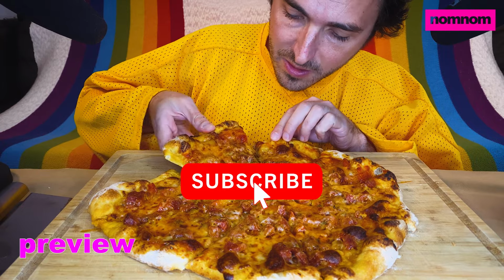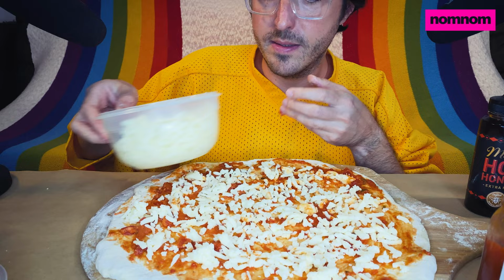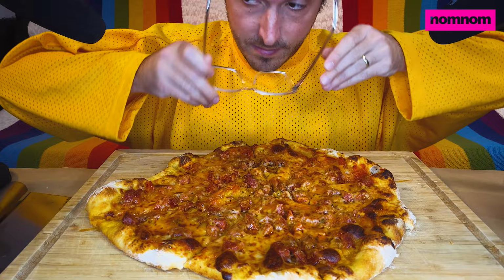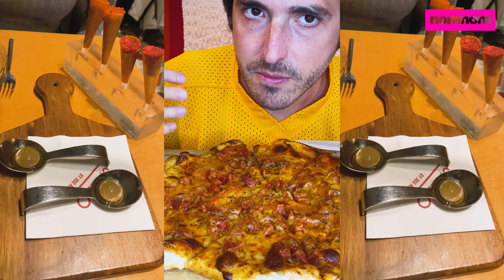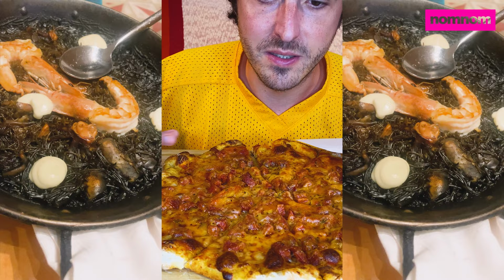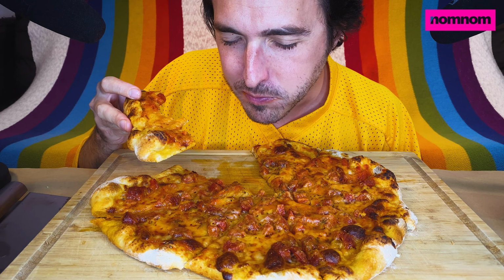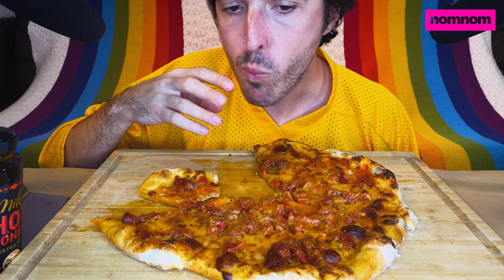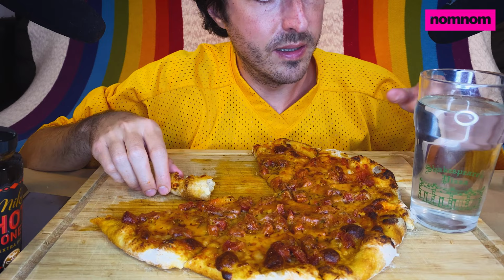HOT HONEY PEPPERONI PIZZA MUKBANG * Cooking and Eating * 먹방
HOT HONEY PEPPERONI PIZZA MUKBANG * Cooking and Eating * with storytime about my thanksgiving and anniversary trip to Washington D.C. and the best dinner I ever had! Thanks Jose Andrés !